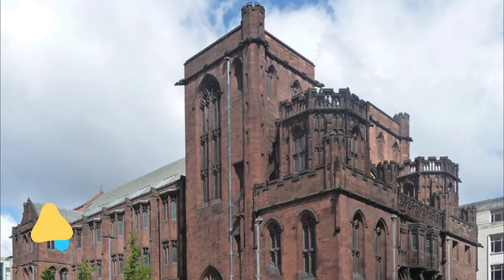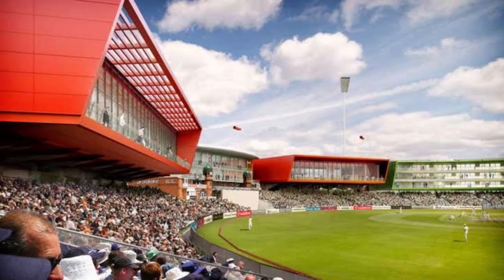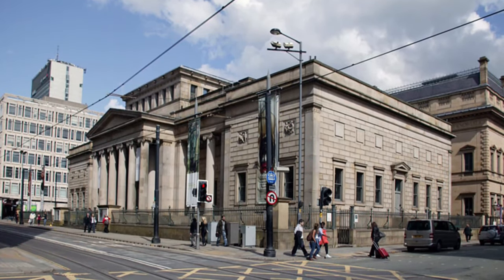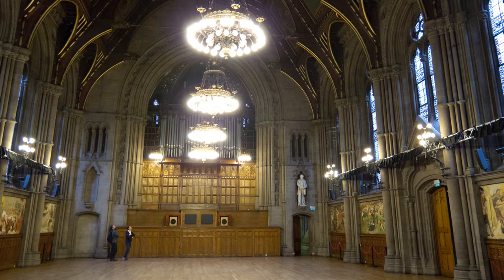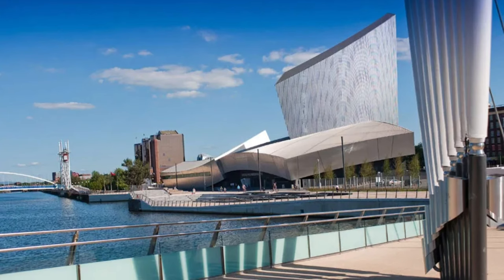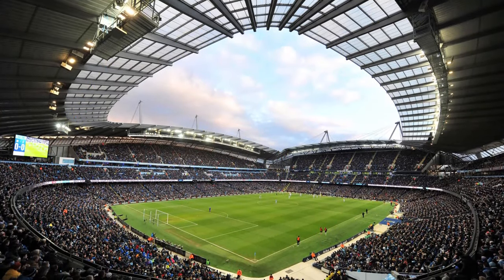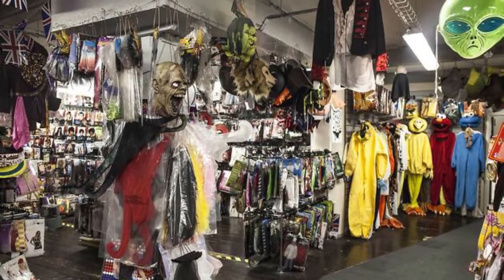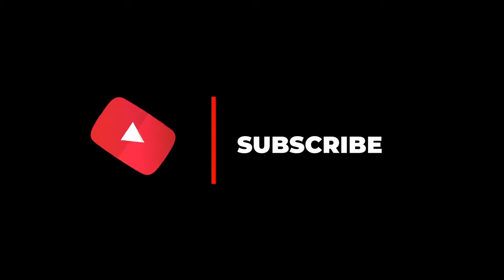Top 10 Places to Visit in Manchester | England - English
As the commercial and cultural capital of Lancashire, Beautiful places in Manchester is a celebrated center for the arts, media, and higher education. Together with Salford and eight other municipalities, it forms the metropolitan county of Greater Manchester, in which some five million people now live. There are many famous places to visit in Manchester.

Like neighboring Liverpool, Manchester famous places has undergone something of a renaissance with the introduction of initiatives such as the Castlefield project, with its museum complex on Liverpool Road. The extension of the city's entertainment and sports facilities has also considerably enhanced its appeal for tourists, making it one of the best places to visit in Manchester in northern England. Notable examples include the excellent Opera House, with its roster of theatrical and music performances, and the thrilling Chill Factor, Britain's longest and widest indoor ski slope.

It has also become a favorite for shoppers with an enormous range of retail opportunities, including the elegant shops of St. Anne's Square, King Street, and the Royal Exchange, as well as the large covered market halls of Bolton Arcade. To learn more about these and other fun things to do in this part of England, be sure to watch our list of the top 10 places to visit in Manchester.

There are many beautiful places in Manchester. England has some of the best places in Manchester. We collected data on the top 10 places to visit in Manchester. There are many famous places in Manchester and some of them are beautiful places in Manchester. People from all over England love these Manchester beautiful places which are also Manchester famous places. In this video, we will show you the beautiful places to visit in Manchester.